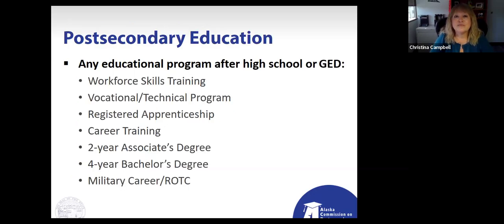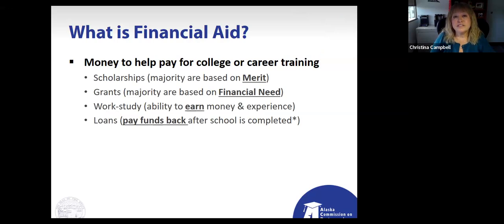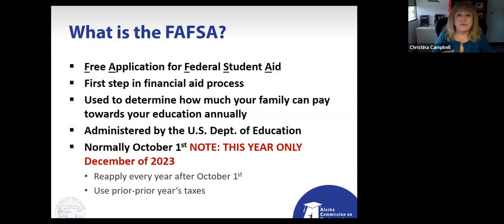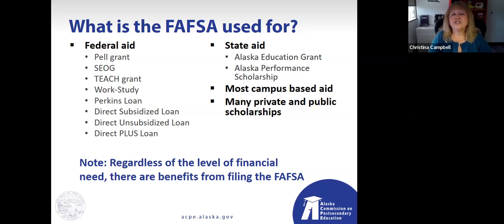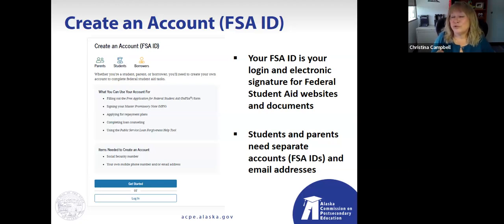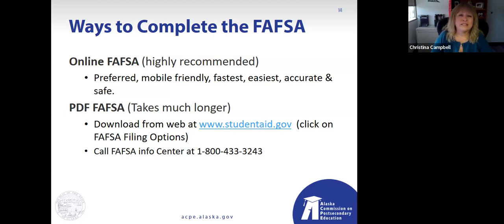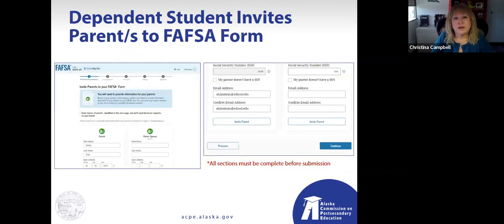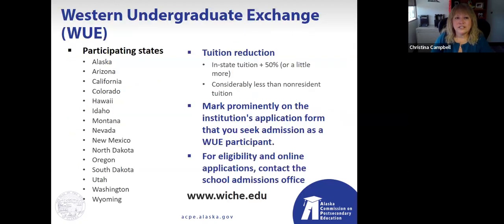ACPE's 6th Annual ACAC Training - Funding Your Future (2023-2024)